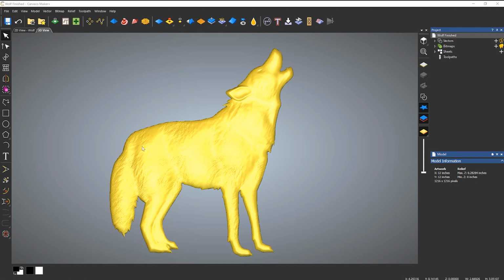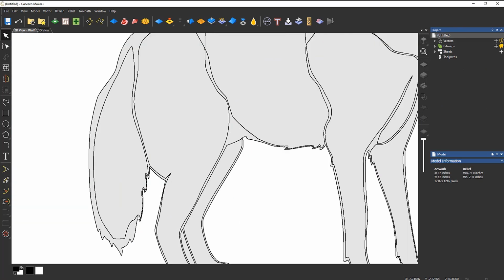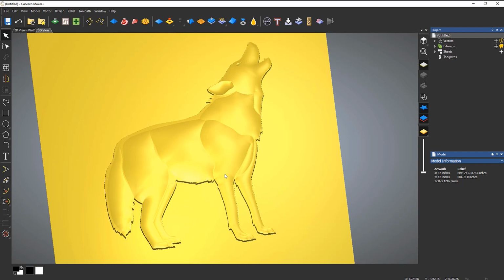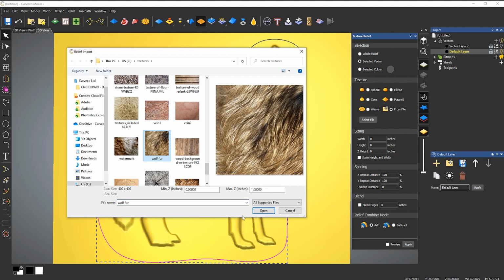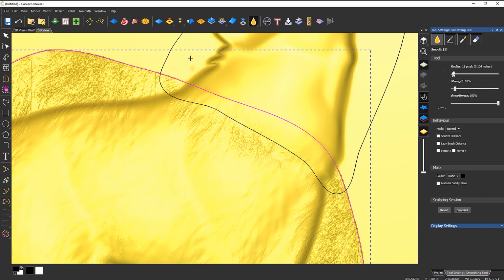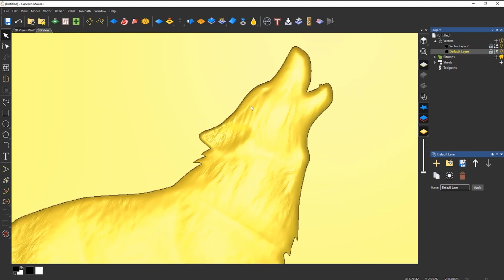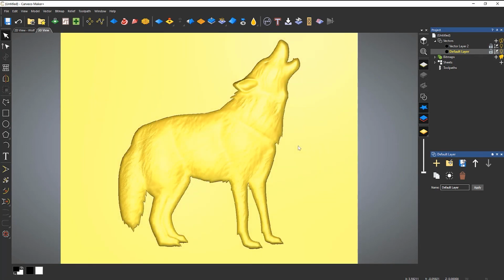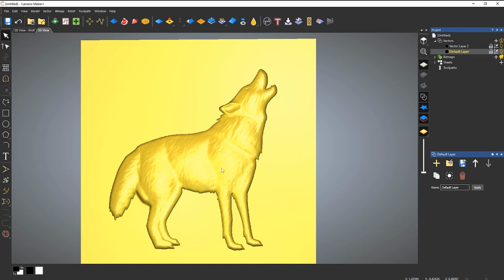Carveco Maker Plus: Wolf Modelling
In this video Leighton walks us through making an awesome Wolf model, showing you the techniques top-tier artists use to develop high-quality models. We get to to see how to create vectors that mimic the lifelike curves of an animal, how to model the relief, sculpting tools to edit the relief and then how to add fur to the model! Leighton also walks us through different methods of editing the model to your specifications, so you have that knowledge for future models. If you want to skip the modelling you can always check out CNC Clipart where you can find amazing Wolf models amongst other awesome designs. Happy making!

Bookmarks:
00:00 - Introduction
00:42 - Importing an Image
02:11 - Bitmap to Vector
02:42 - Creating Vectors
06:14 - Shape Editor (Base)
07:11 - Adding a Start Height
07:54 - Shape Editor (Detail)
09:11 - Molding a Sunken Depth
09:54 - Smoothing Tool
12:29 - Creating Texture Boundaries
13:41 - Texture Relief Tool
14:14 - Importing a Texture
15:56 - Smoothing the Texture
19:44 - Adding another Texture
20:46 - Texture Smoothing
22:54 - Removing the Background
23:52 - Ear and Eye
26:48 - Carving Tool
28:49 - Resizing the Relief
30:05 - Relief Cookie Cutter Tool